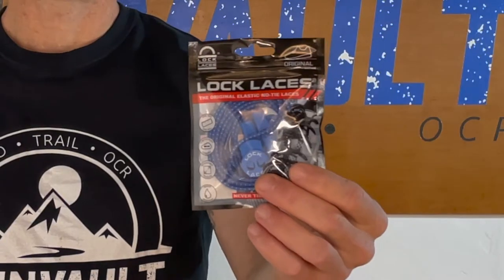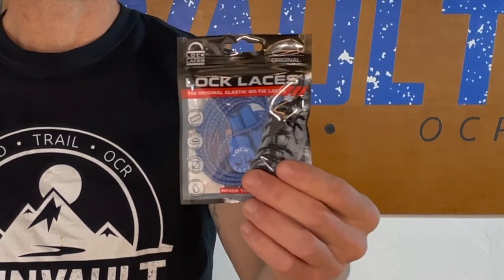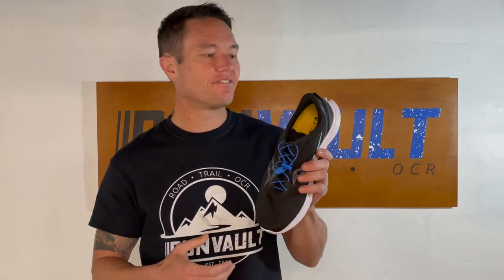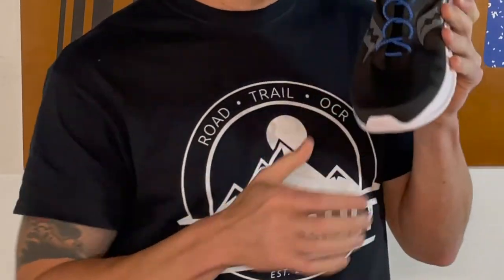Lock Laces Product Review at Run Vault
Elastic Shoelace & Fastening System.

One Size Fits All - Superior Comfort - Adjustable Tension

THE MOST TRUSTED LACE - Over 5 million pairs sold worldwide. One size fits all and easy installation.

DOUBLE EYELET LOCK - Our state-of-the-art double eyelet lock provides the most secure grip on the market.

WATER RESISTANT - Our laces stay dry through any treacherous terrain.

ADJUSTABLE TENSION - Our laces reduce the pressure points at the top of the foot which helps to increase blood flow below the ankle.

FLEXIBILITY - 6 strand elastic laces move with you and expand for added comfort and support.